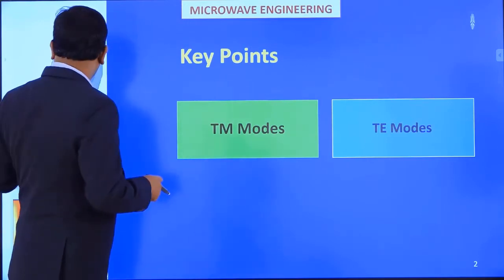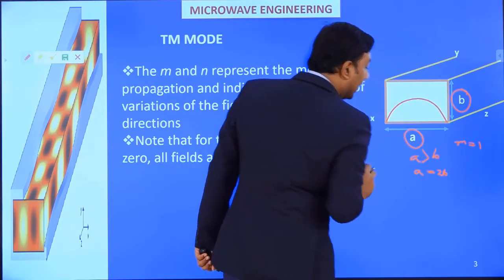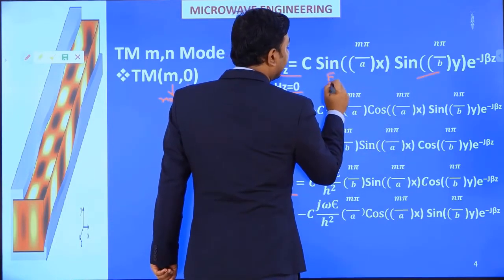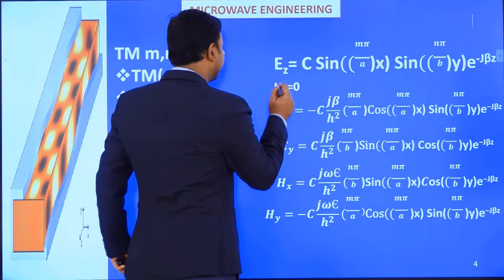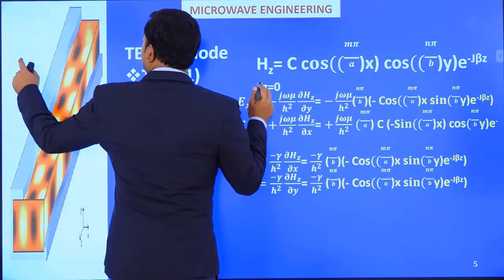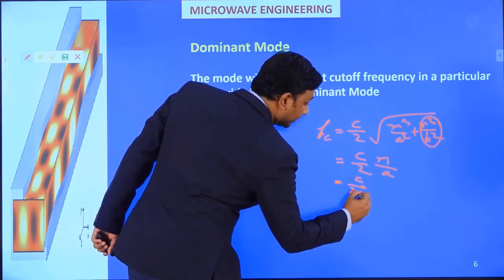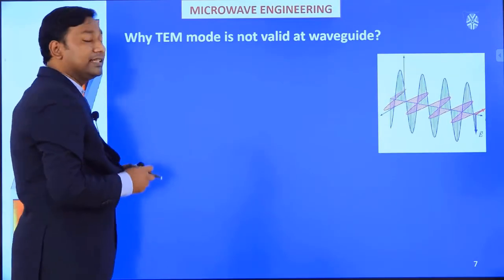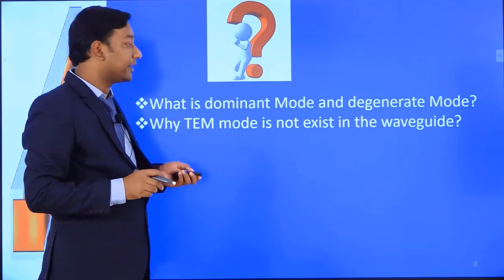TE MODE AND TM MODE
WHY TEM NOT EXIST?